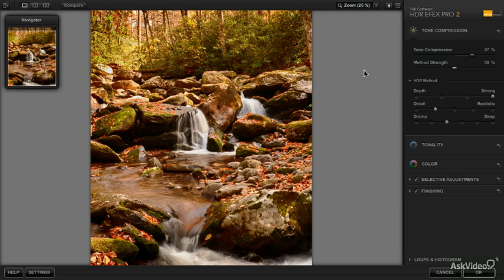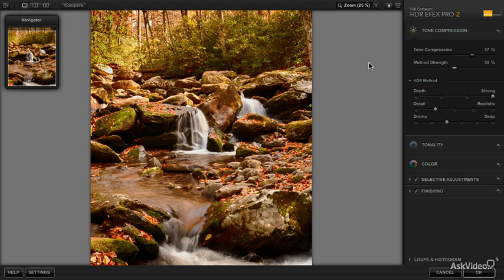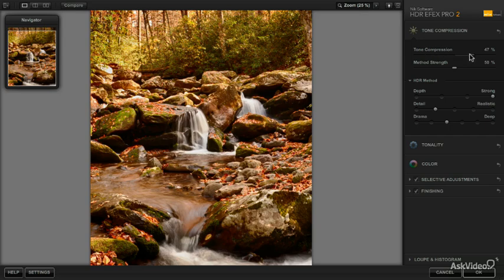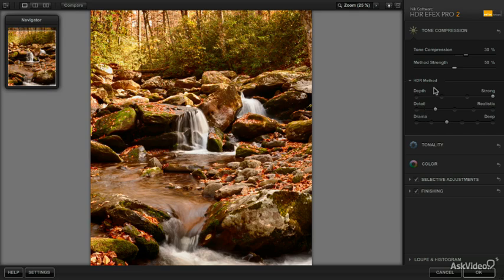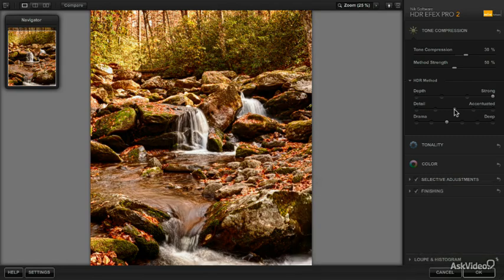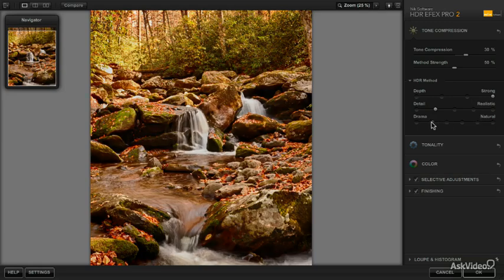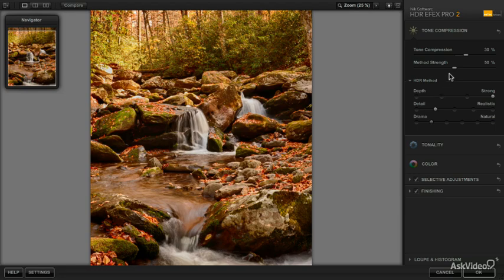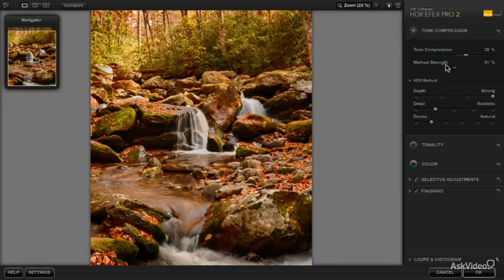Photoshop CS6 206: Creating HDR Photos - 22. Tone Compression HDR Method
Photoshop CS6 206: Creating HDR Photos by Dan Moughamian
Video 22 of 27 for Photoshop CS6 206: Creating HDR Photos

High Dynamic Range (HDR) photographs allow you recreate the world as your eyes see it, but which your camera cant capture in a single shot. Dan sets the scene by explaining what HDR photography is, how it works, and when it makes sense to use it. Along the way, he includes tips for shooting HDR exposures, as well as useful RAW photo optimization techniques.

Then Dan guides you through his favorite settings for producing high quality 16-bit images, using a variety of HDR tone-mapping techniques, including: Merge to HDR Pro in Photoshop CS6, HDR Efex Pro 2 (the popular Photoshop and Lightroom plugin), and even a special technique for tone-mapping 32-bit TIFF images directly inside Lightroom 4! This allows you to maximize every pixel of exposure data captured in your raw photos, producing the best results possible.

By the end of the course, youll be inspired to try the techniques you've learned and convert your own photos into eye-popping, realistic HDR images. Best of all, youll be well on your way to mastering this popular photographic technique.

Take your photography and image editing skills to the next level by watching all our courses on Adobe Photoshop CS6!